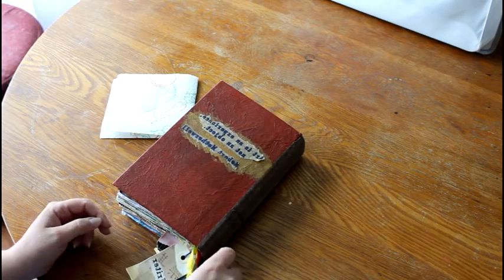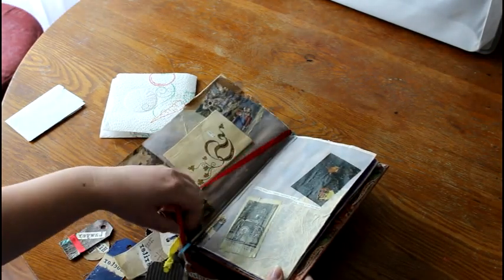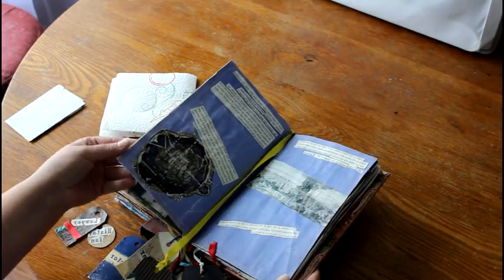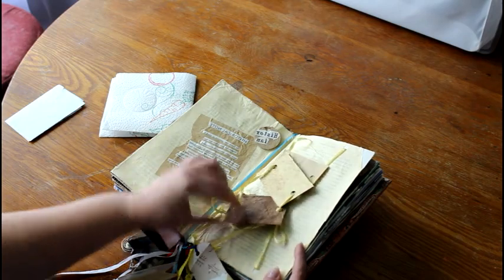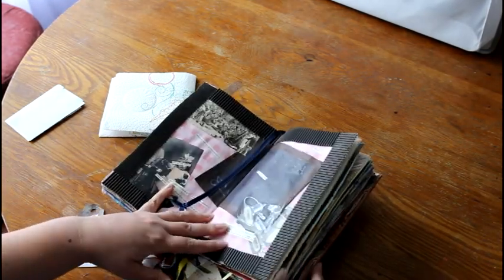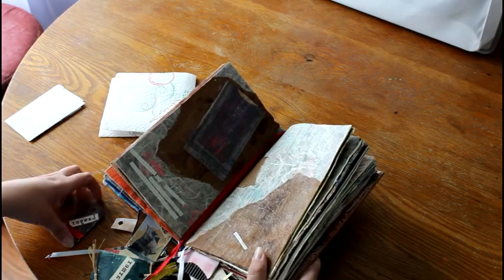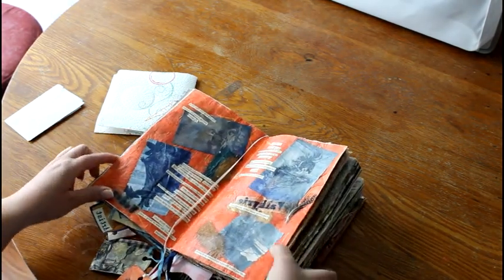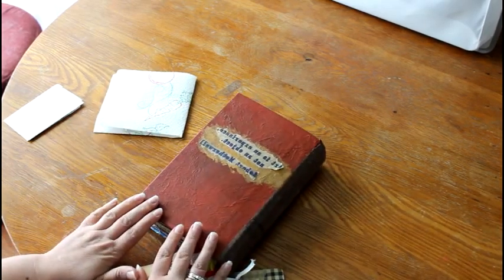Altered Book Flip Through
This is my first YouTube video - a flip through of my first Altered Book. I'm working on learning better video skills, so please forgive this first attempt. Hopefully, more tutorials and paper crafting videos will come!